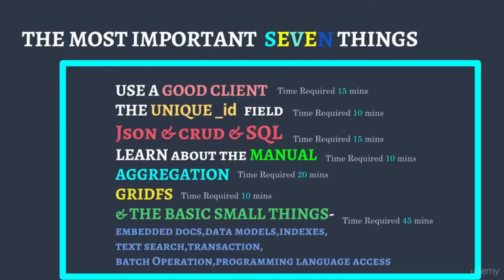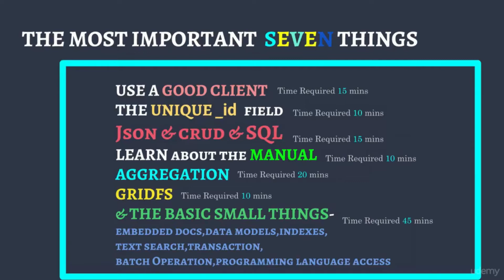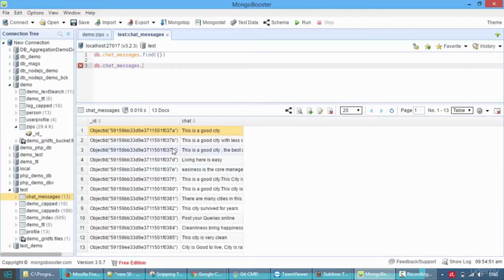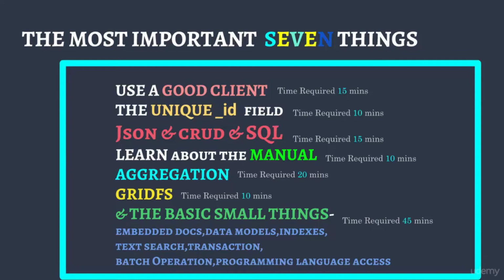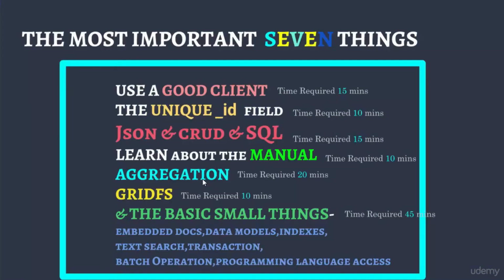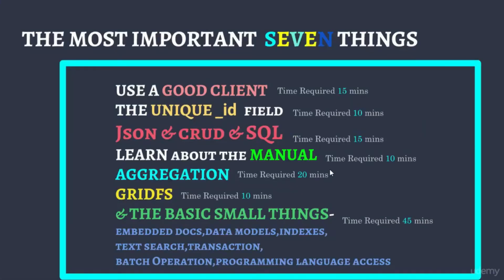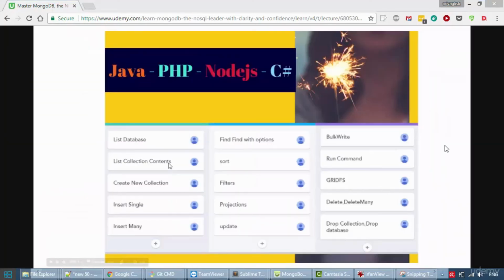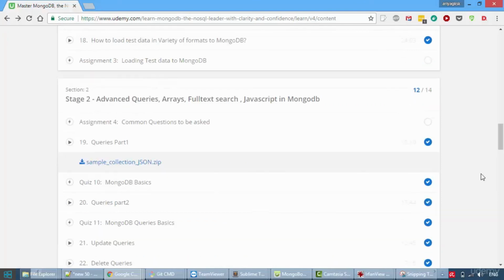MongoDB Tutorial 3 : 7 Most important things to learn in MongoDB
In this  video of Quordnet Academy for the series MongoDB tutorial for Beginners the 7 Most important things to learn in MongoDB have been discussed.

* Work in MongoDB with Clarity and Confidence
* 7 fundamentals of MongoDB
-Use a Good Client
-The UNIQUE_ID Field
-JSON , CRUD and SQL
-Learn about the MANUAL
-AGGREGATION
-GRIDES
-And the basic small things
* Mongo Booster
* Inserting Documents to MongoDB
* Import and Export data from MongoDB

JSON is a lightweight format for storing and transporting data
JSON is often used when data is sent from a server to a web page
JSON is "self-describing" and easy to understand

JSON Example
This example defines an employees object: an array of 3 employee records (objects):

"employees":[
    {"firstName":"John", "lastName":"Doe"},
    {"firstName":"Anna", "lastName":"Smith"},
    {"firstName":"Peter", "lastName":"Jones"}

Who this course is for:
Developers
IT Professionals
DB Professionals
5.If you want to get us on TUMBLR please then click on the link given below
6.Do join our OFFICIAL Telegram for notes of different things
7.For get job update regularly both private and government do join this telegram channel